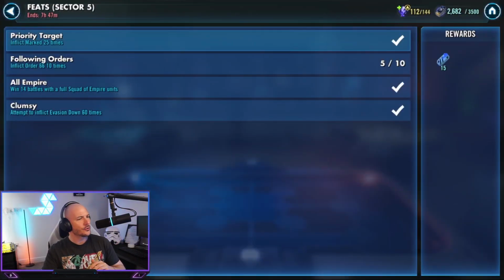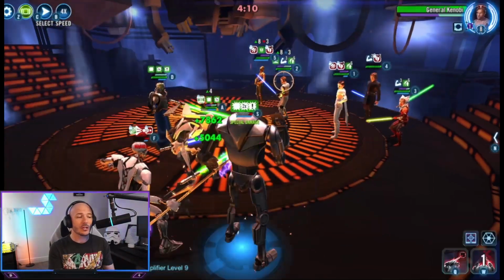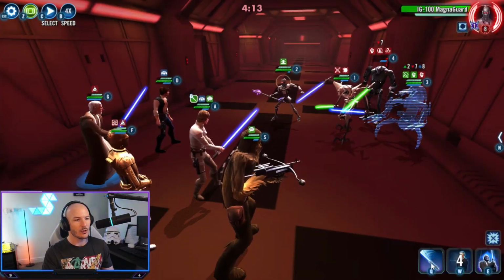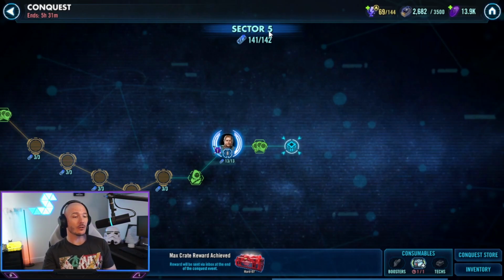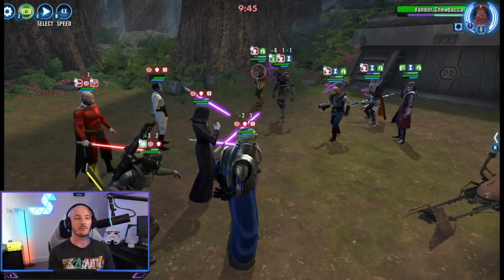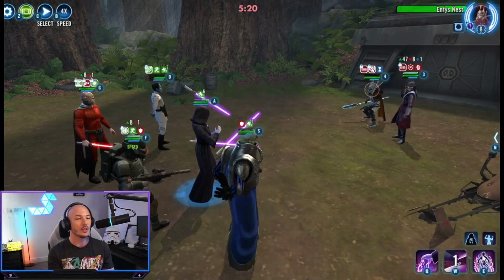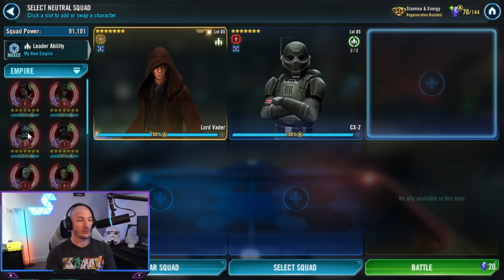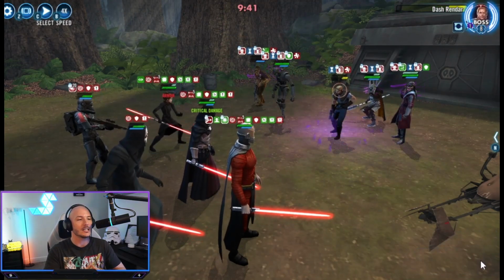Getting 10+ Order 66 in one battle is EASY. Sector 5 fully cheesed.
Getting 10+ Order 66 in one battle is EASY.

0:00 Intro
0:12 Feats and stuff
0:40 Marked feat cheese
3:05  Evasion Down Cheese
6:45 Order 66 cheese
14:30 Boss Node Feats